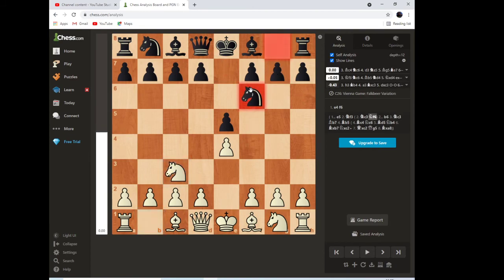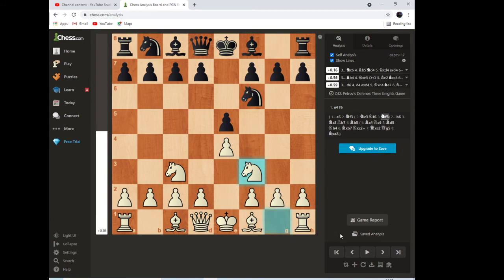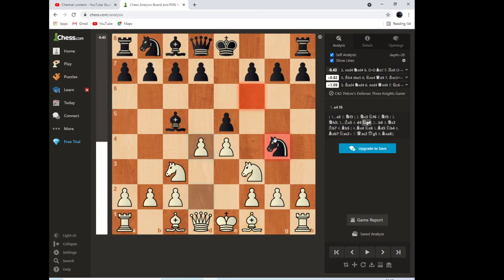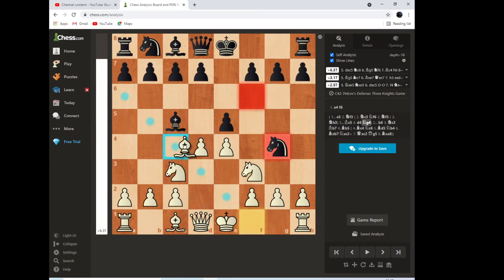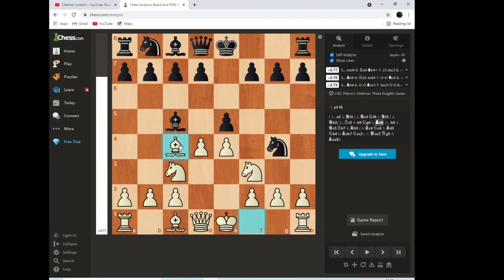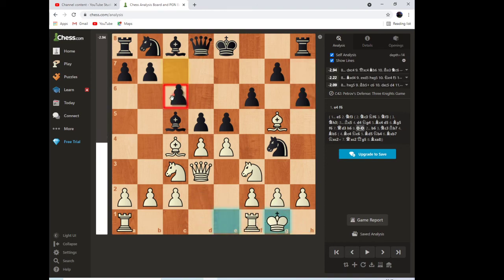How to develop simply and quickly - TheChessChamps (Erik)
This video will show you how to develop easily!